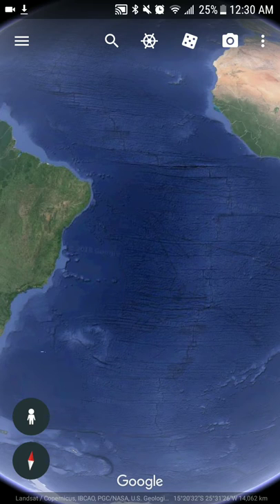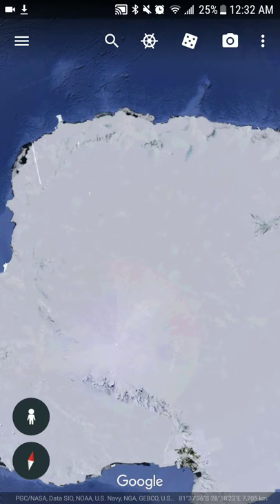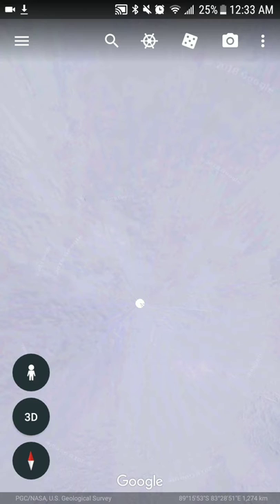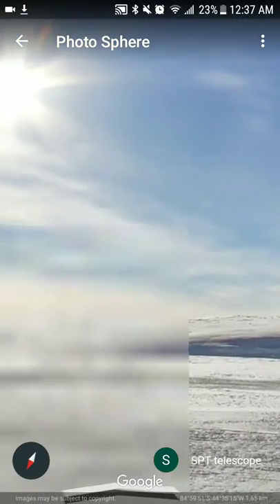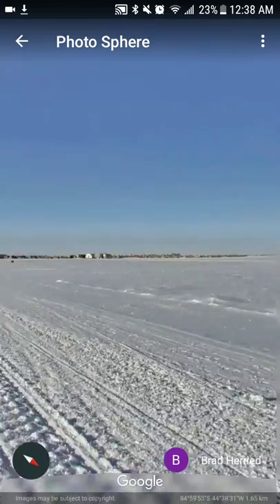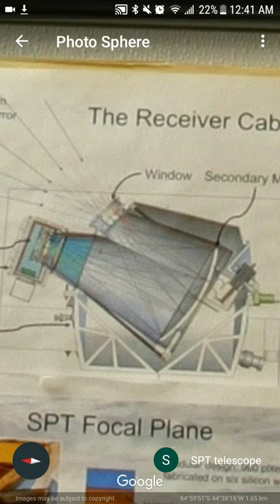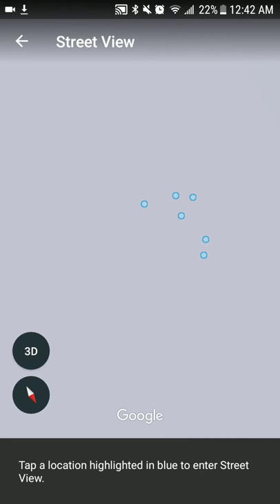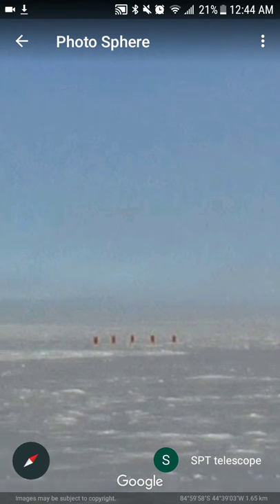The Edge Of The Earth Images Hidden on Google Earth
Commentary by Jay Chi Town